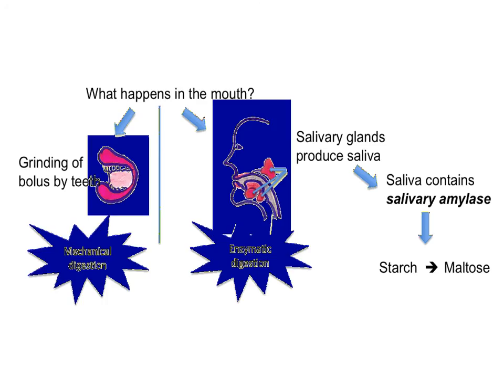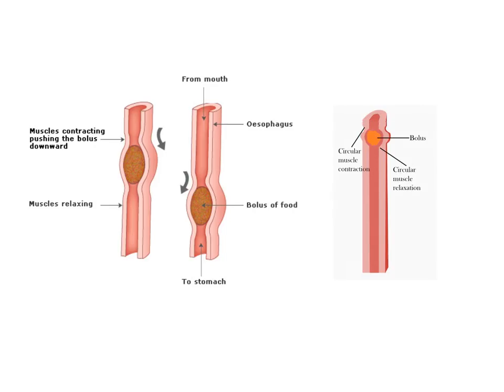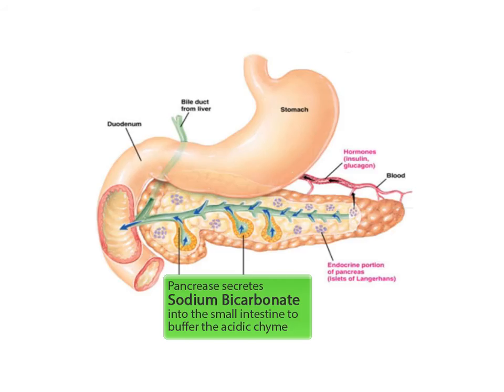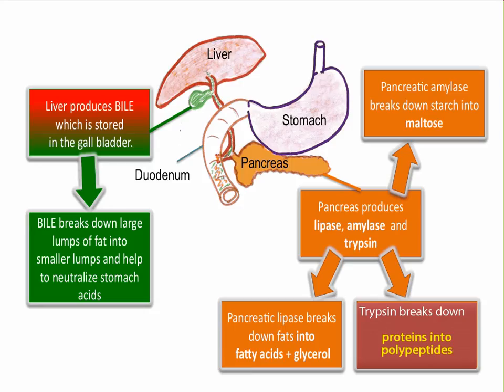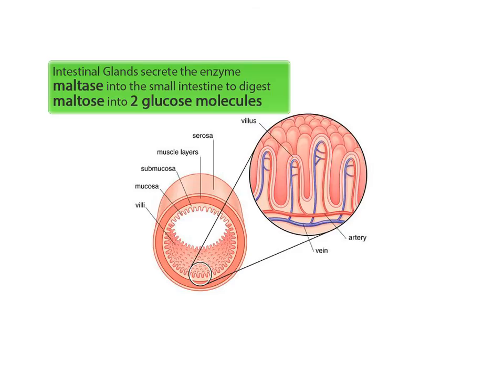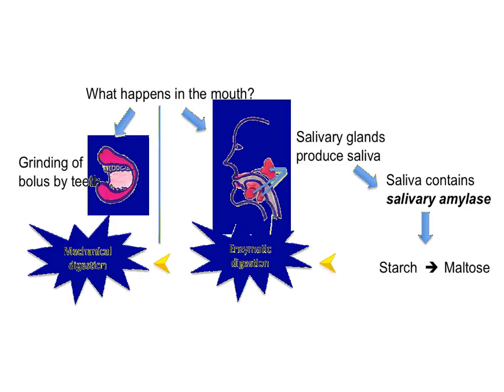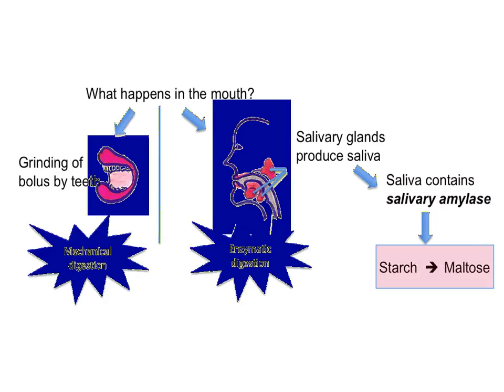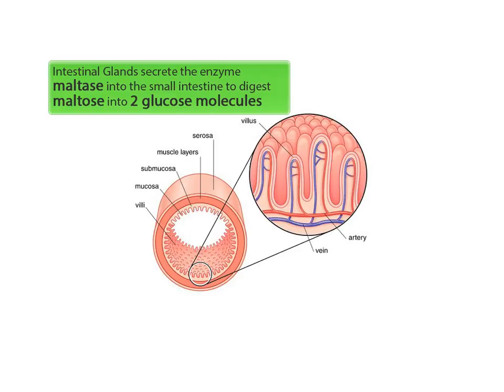WCLN - Carbohydrate Digestion - Biology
Describes the digestion of starch from the mouth to the small intestine